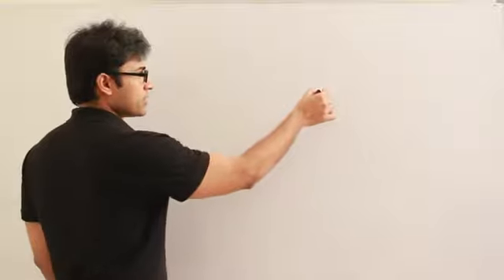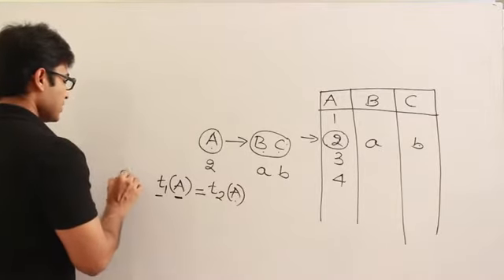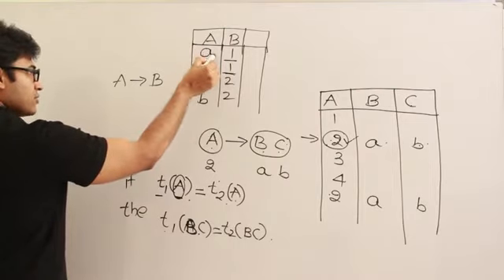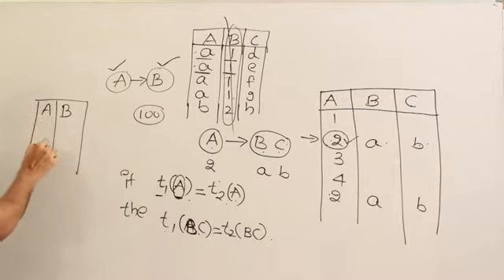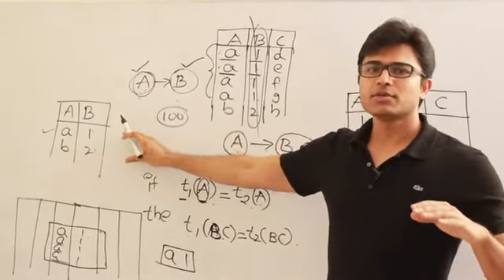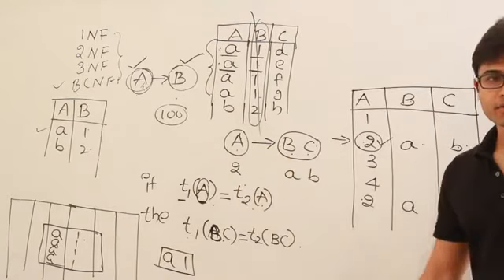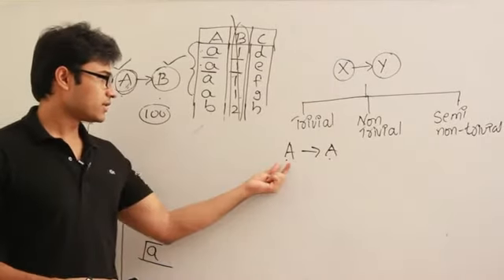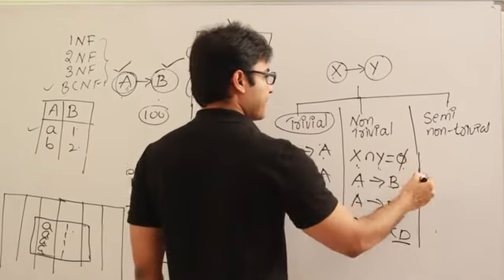DBMS || Normalization | Introduction of Functional Dependency